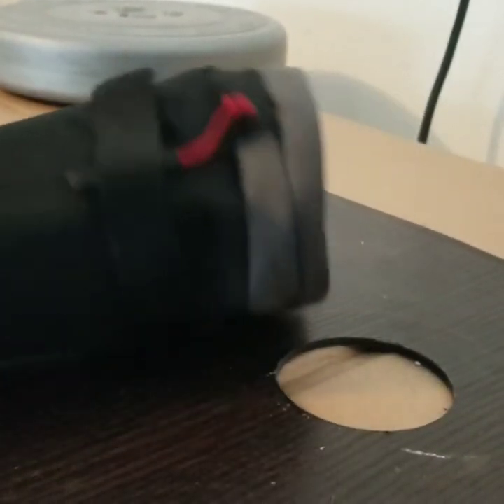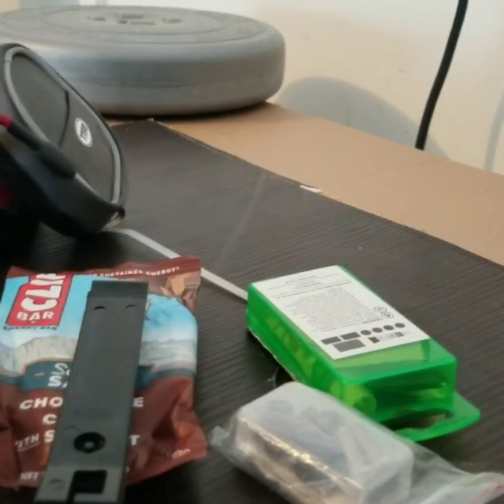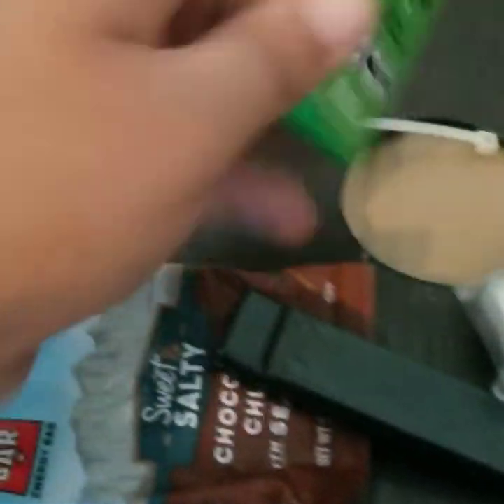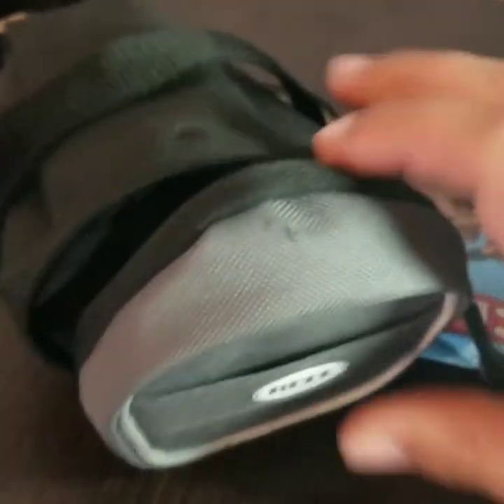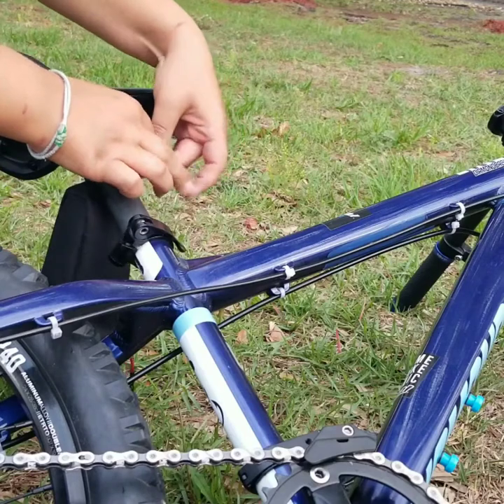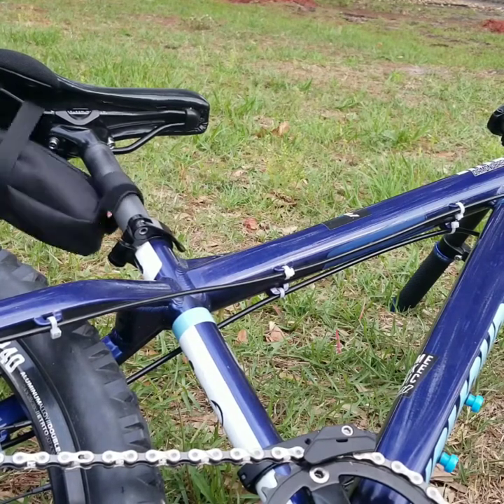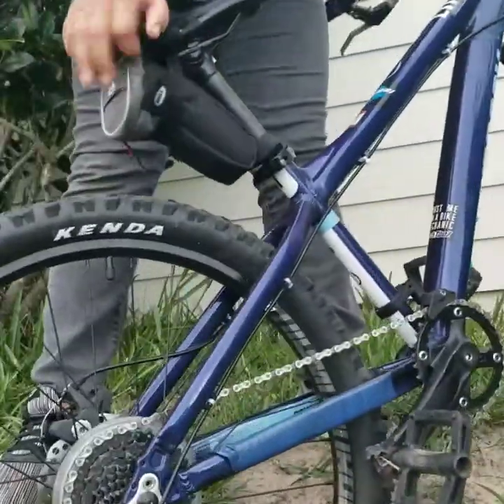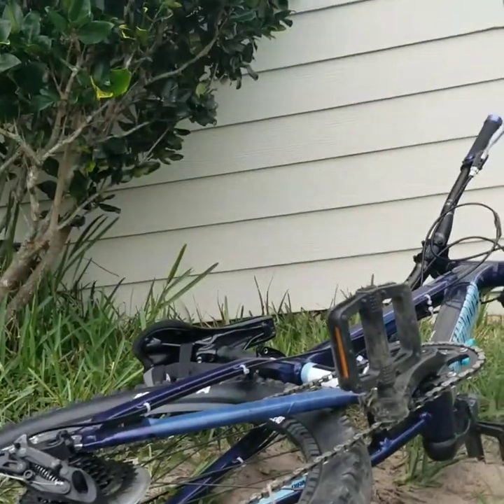Review on bell bike seat bag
To get the bag you should go to your local Walmart or target and see if its there. Cause on line it's was $15 and at my Walmart it was not on sale it was $6